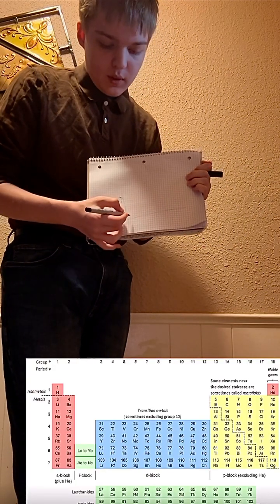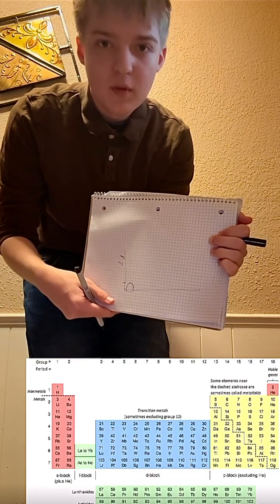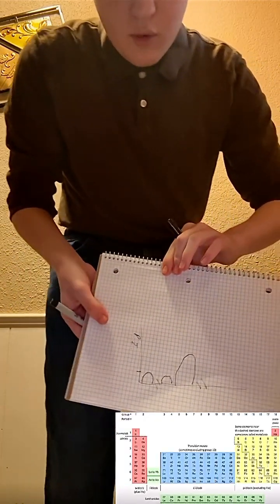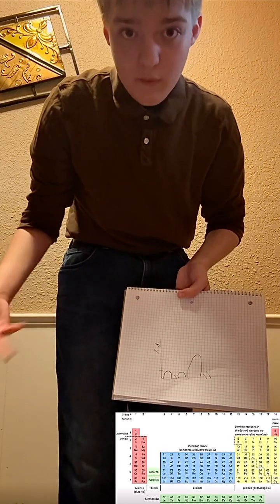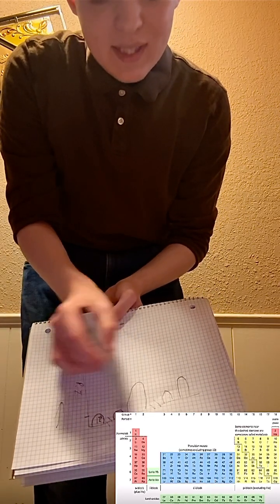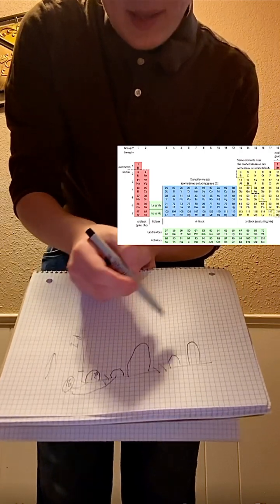First APCHEM video, electron spectroscopy